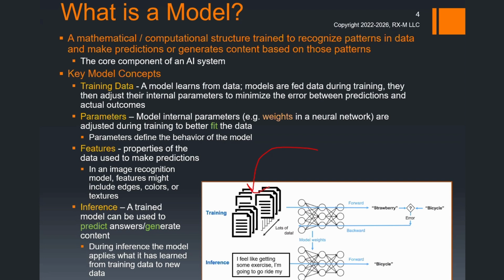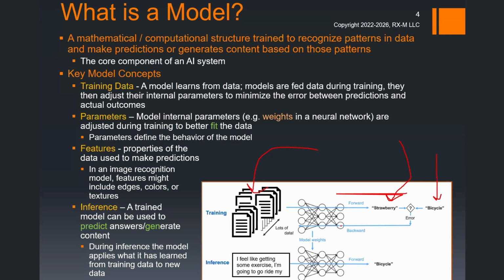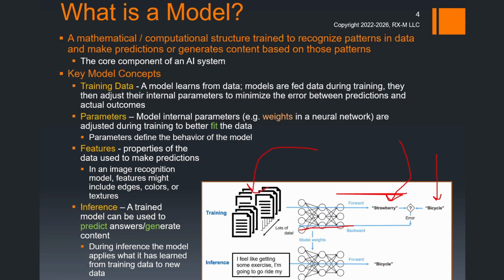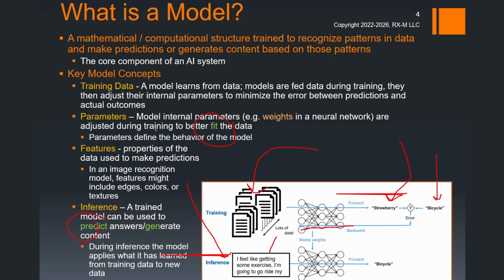LLM 101: What Is an AI Model? 🤖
Welcome to Part 2 of our LLM 101 series!

In this short, we explain what an AI model actually is. Learn how algorithms become intelligent by training on data, how model parameters (weights) are adjusted during training, and why that process enables Large Language Models to generate meaningful predictions instead of random outputs.

Whether you're new to AI or building a stronger foundation, this series is designed to make complex concepts easy to understand.